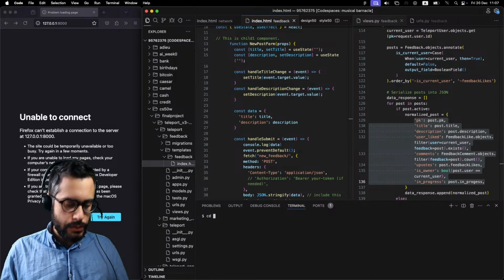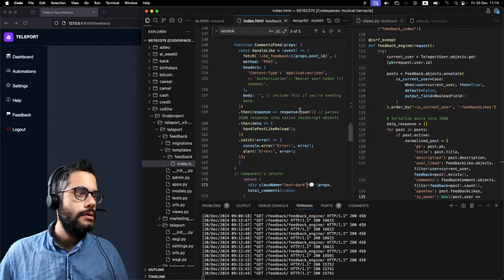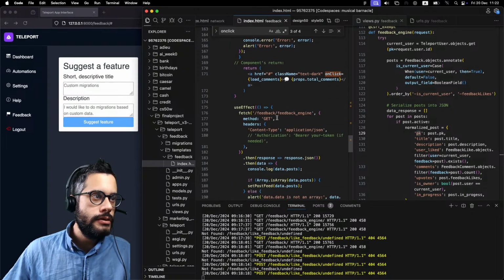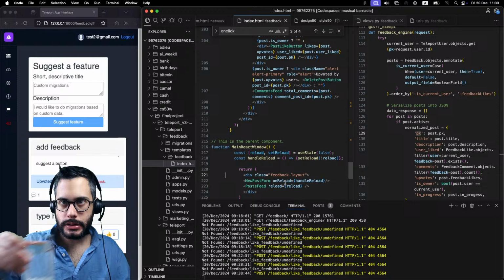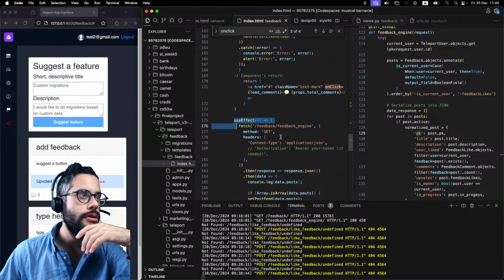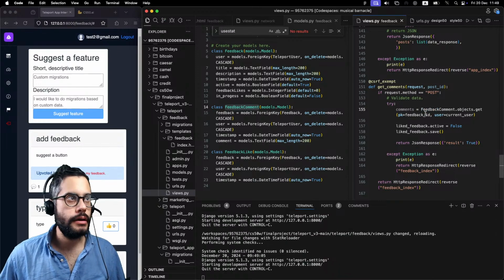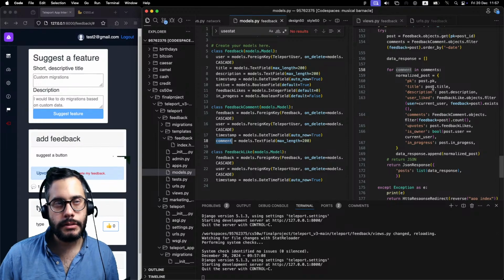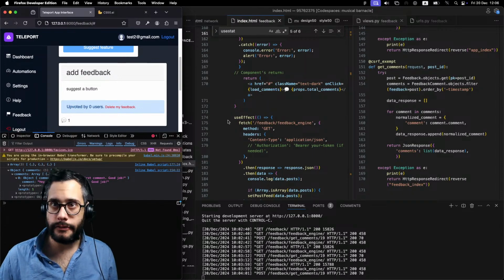ReactJS Comments 3 | Teleport App | CS50w final project part 23